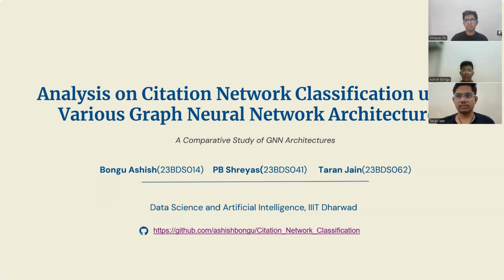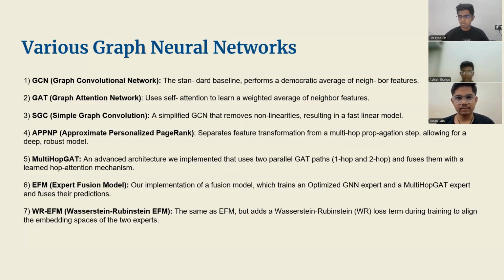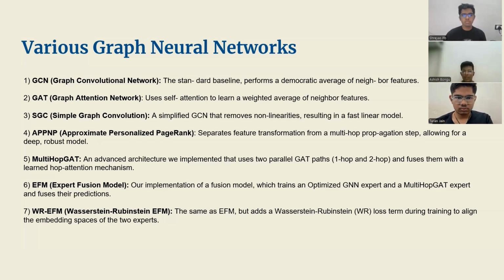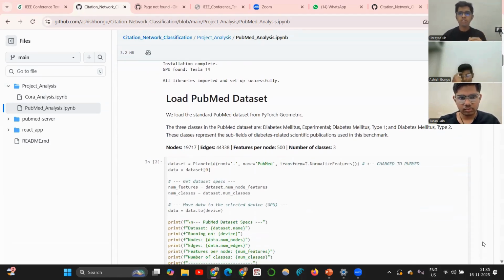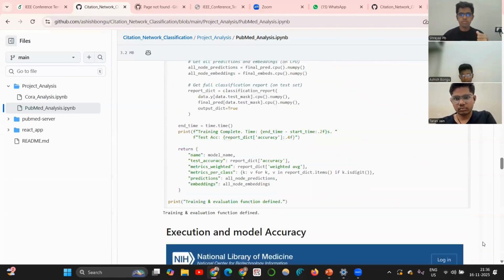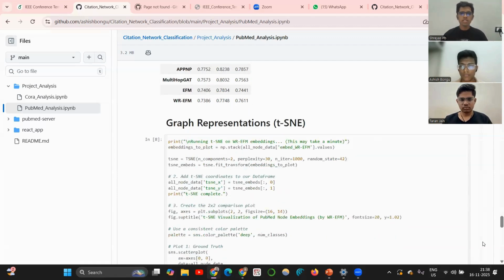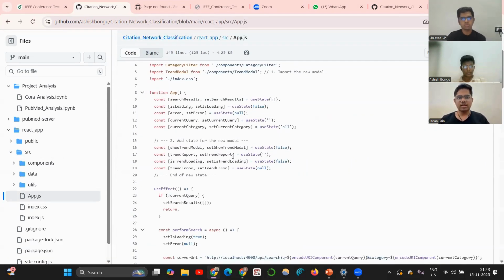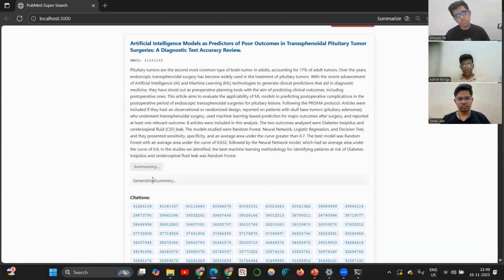Analysis on Citation Network Classification usingVarious Graph Neural Network Architectures